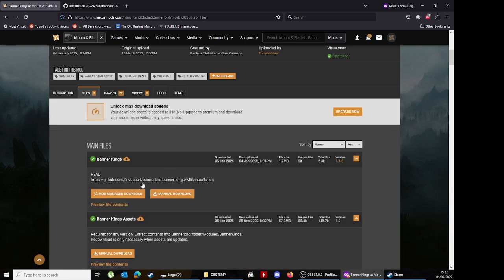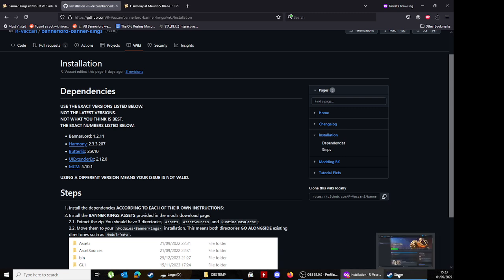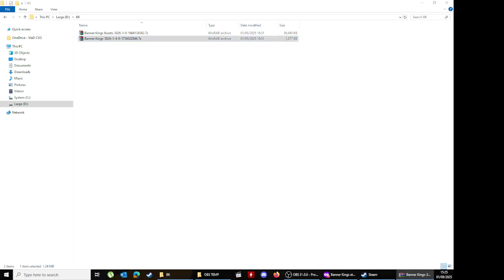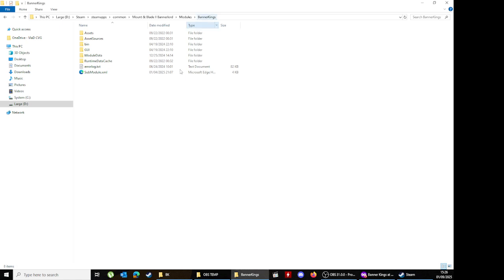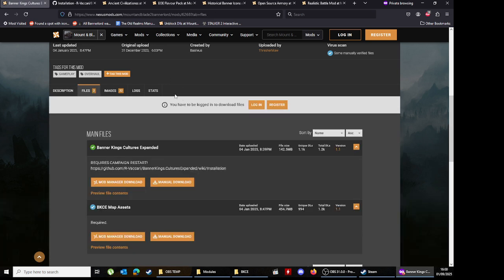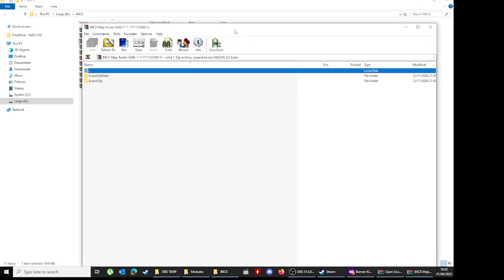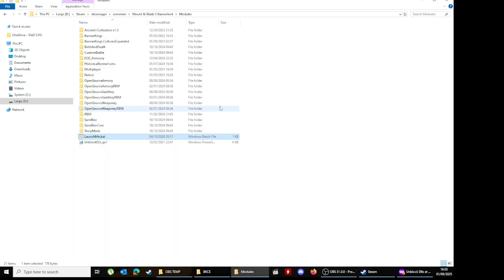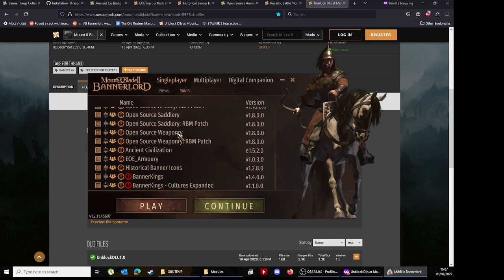BK and BKCE installation guide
Update 2026: This guide is now OUTDATED. While some if is still applicable:
1. You can safely use BL 1.2.12.x but NOT BL 1.3.x
2. You should no longer use Steam for the libraries (ButterLib, Harmony etc.). Make sure you pick version for 1.2.12.x and NOT for 1.3.x

Step-by-step installation guide how to setup and install Banner Kings and Banner Kings Cultures Expanded mods for Mount& Blade II Bannerlord. All tribute goes to Finger named Βασιλιάςඞ for creating and then supporting the mod throughout the years.

UPDATE:
1. I forgot to mention the needed RBM setup as per
    DISABLE RBM TROOPS MODULE inside the Main menu.
    DISABLE RBM TOURNAMENTS inside the Main menu.
    ENABLE RBM COMBAT MODULE inside the Main menu.

2. It appears that some troops (mostly Wilunding) are still using OTA assets. Since OTA itself was archived below you can find a directly link to the archive:

Timestamps:
0:00 - Banner Kings
5:20 - Banner Kings Cultures Expanded
8:55 - Unlock DLLs
10:30 - Load order